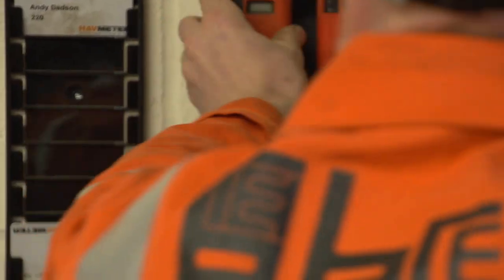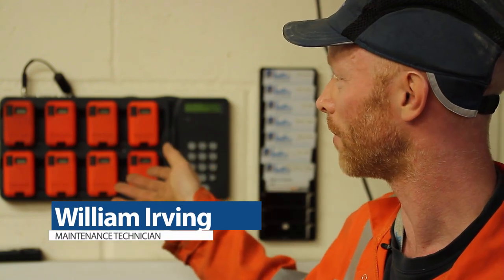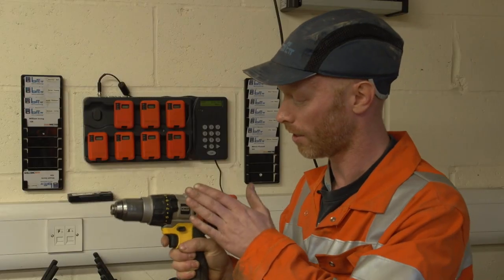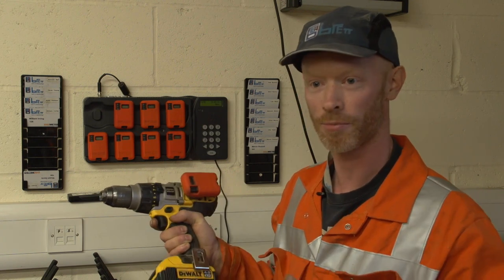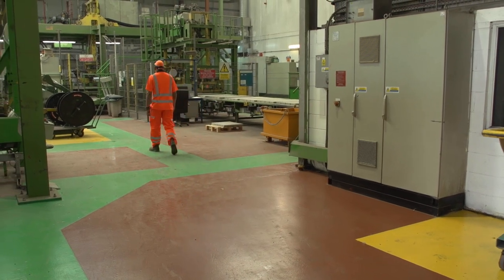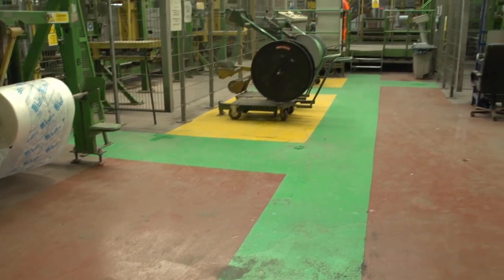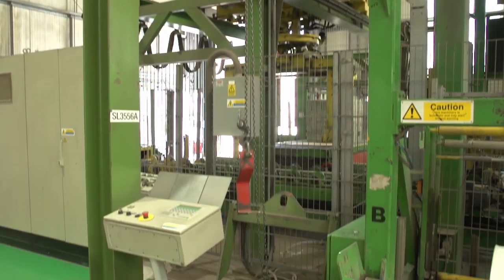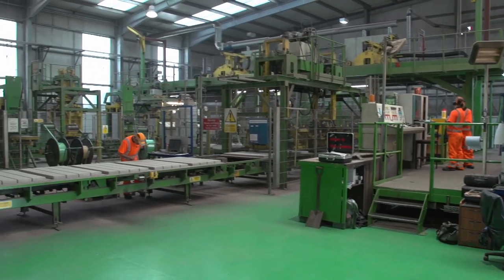Brett Landscaping Cliffe Site safety transformation a team effort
Behavioural Safety; Safety Culture; Leadership Runner Up: Brett Landscaping; Cliffe. Site safety transformation – a team effort

 (Entry 577).